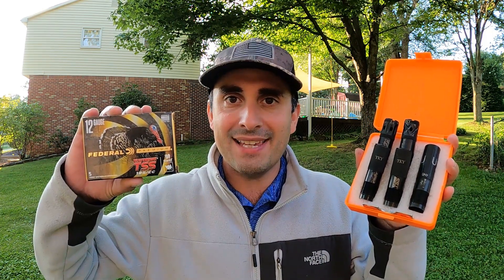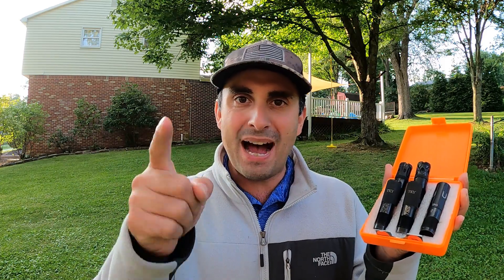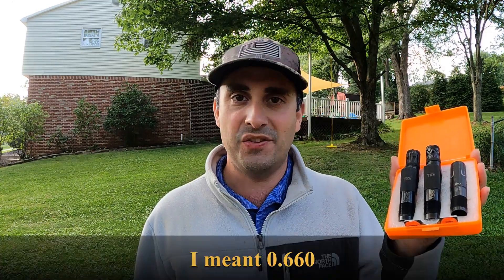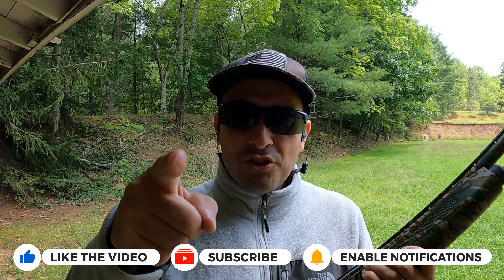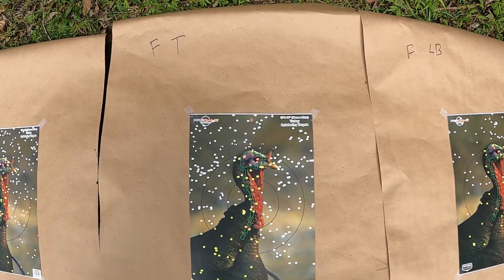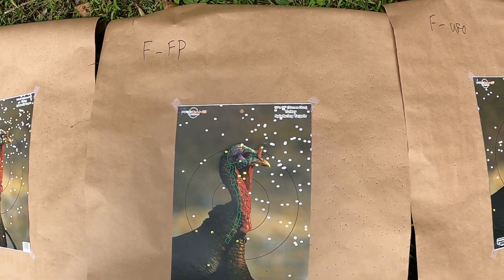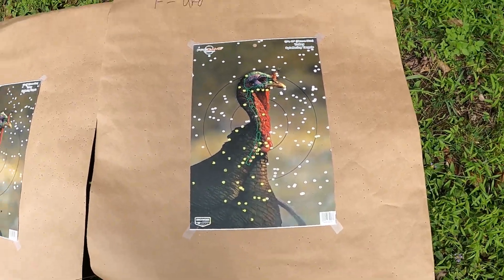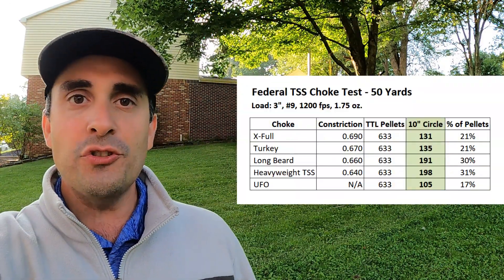Best Choke For Federal TSS Turkey Ammo | TESTED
What is the best choke tube constrictions for Federal Premium TSS Turkey hunting ammo? Here I test 5 chokes of different constrictions to find out which produces the best pattern density. The chokes I used in this #9 Federal TSS ammo review include a Carlson's Sporting Clays XF at 0.690, Carlson's Turkey choke at 0.670, a Carlson's Long Beard choke at 0.660, a Carlson's Heavyweight TSS choke at 0.640, and a Muller Turkey/UFO Choke. This test was done at 50 yards using a Mossberg 940 Pro Turkey topped with a Holosun 507k red dot. The goal of this experiment is to generate ballistics data for different choke constrictions, not brands.

Carlson's and Muller gave me most of the choke tubes used in this video, Mossberg gave me the shotgun and Holosun gave me the red dot.

This ammunition test was done at a certified range using proper ear and eye protection. The Federal TSS is Tungsten Super Shot with a density of 18 g/cc. I purchased this box of shells with my own money.